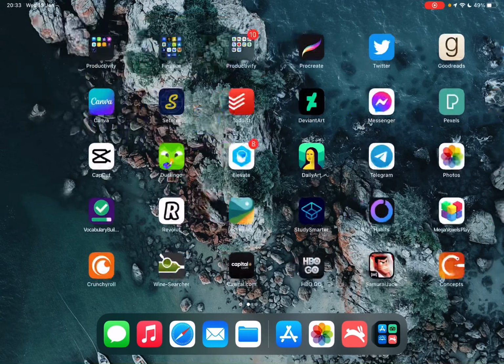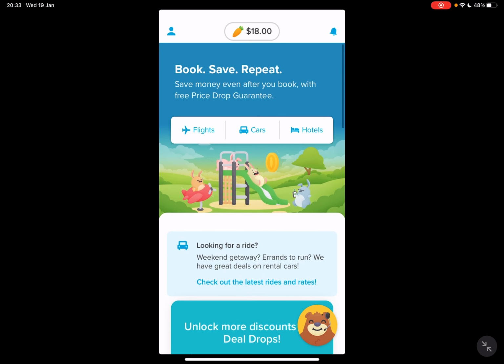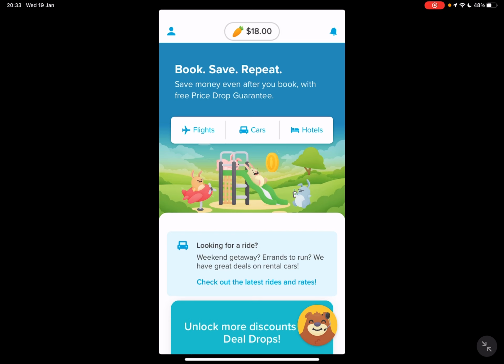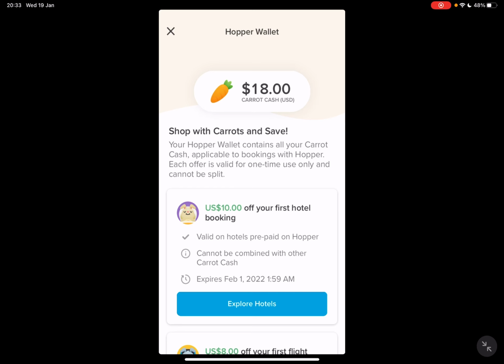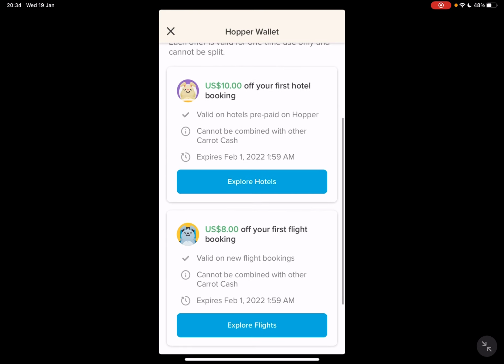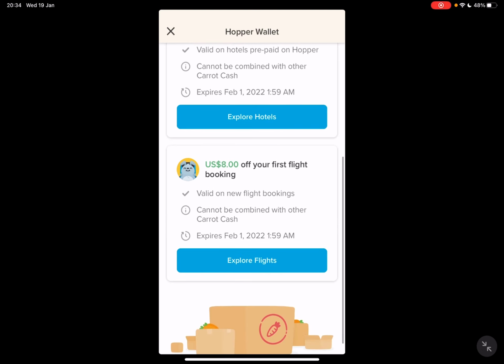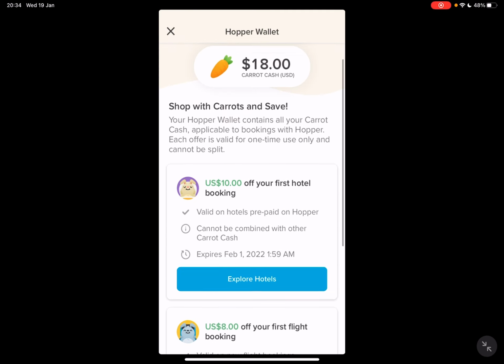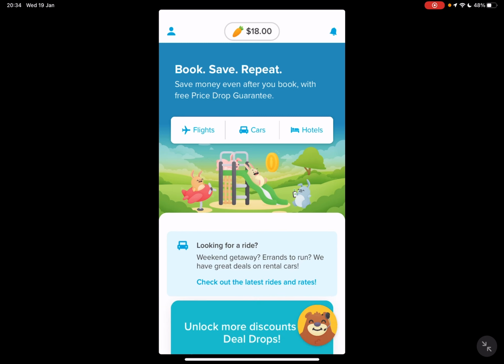How to get Carrot Cash on Hopper? - Hopper Tips